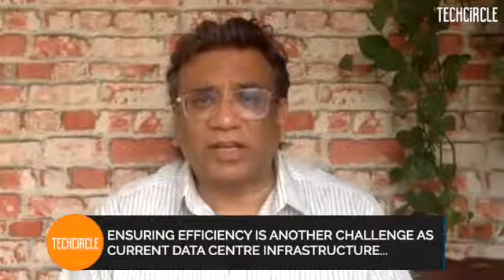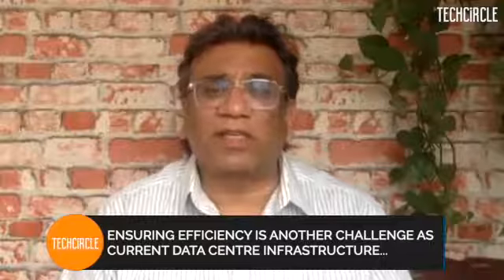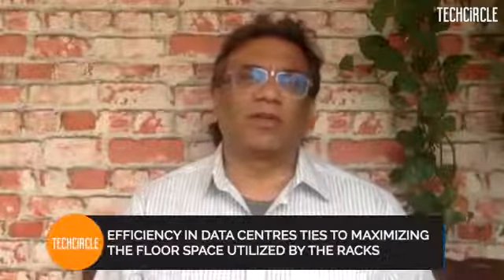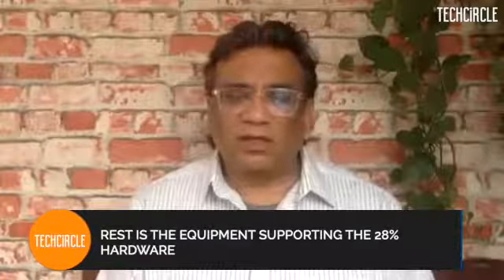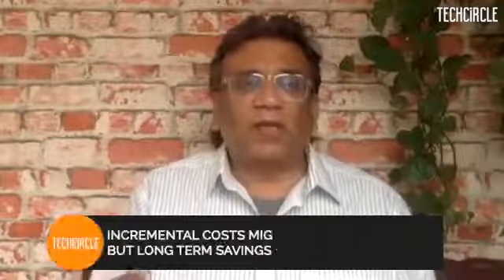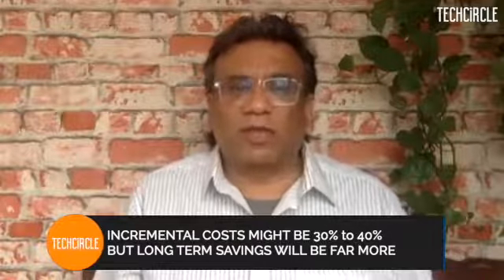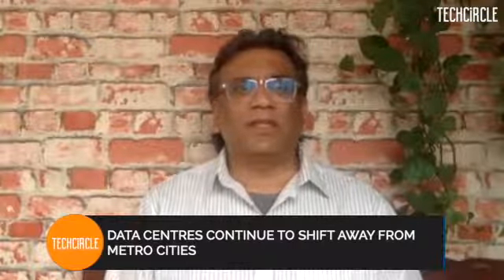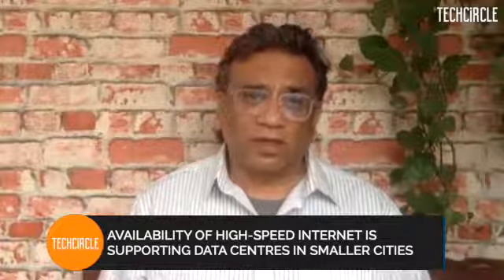LDCS’ Sanjay Motwani on AI-driven connected data centres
In this interview with TechCircle, Sanjay Motwani, the Asia Pacific vice president of Legrand Data Center Solutions (LDCS), delved into the importance of setting up data centers connected at a device level to drive efficiencies and scale up to meet surging demand.

LDCS owns several global brands dealing with data centre hardware, including Raritan, Server Technology, Minkels, and Starline.